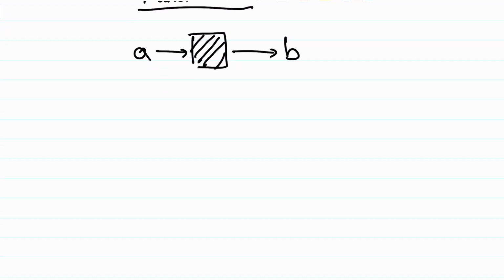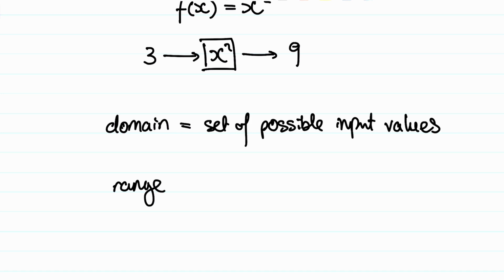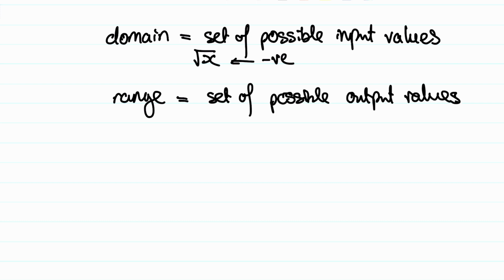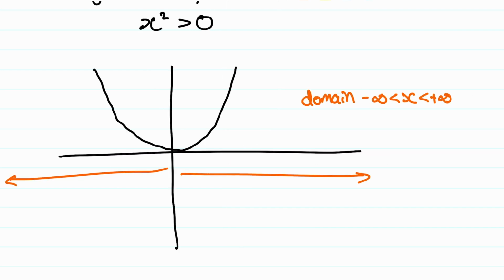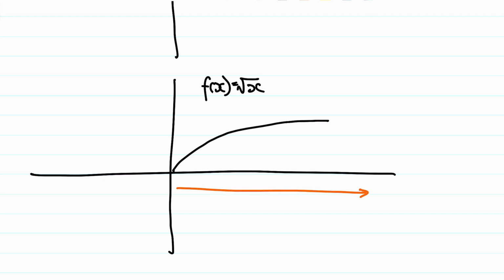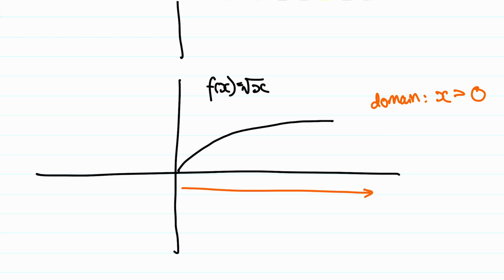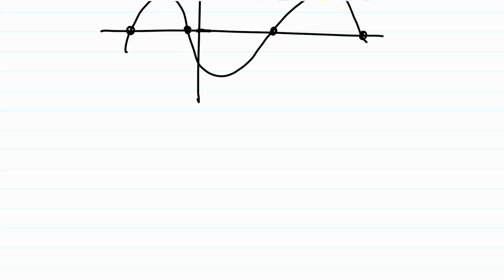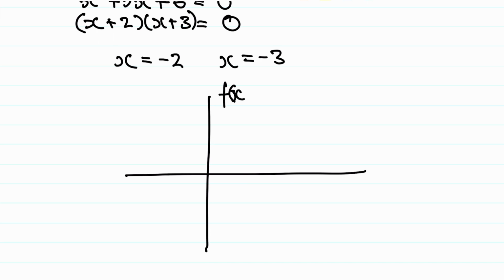Edexcel A Level Maths: Functions